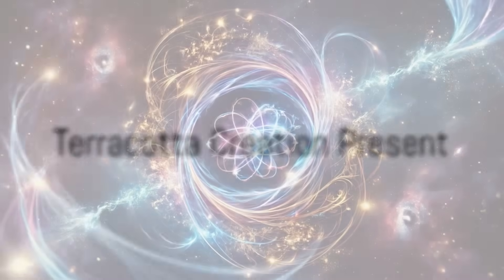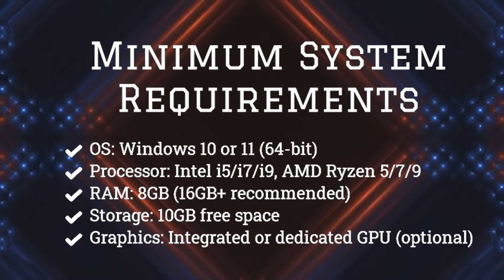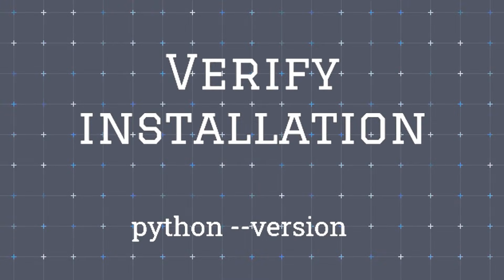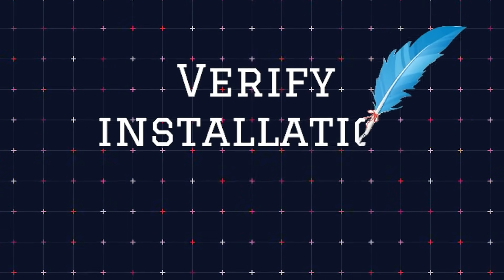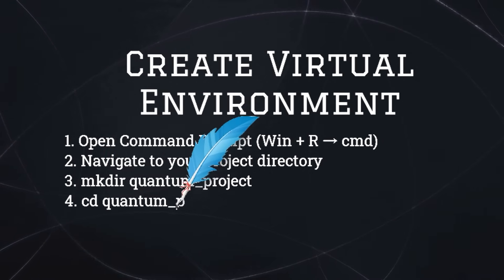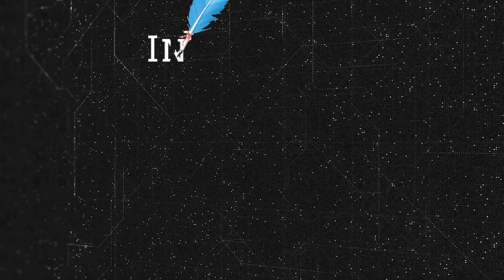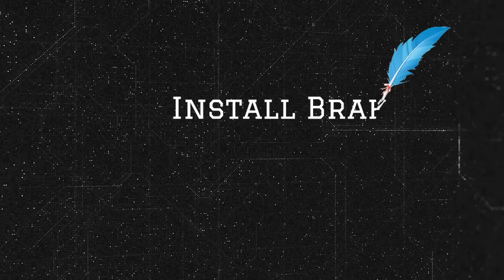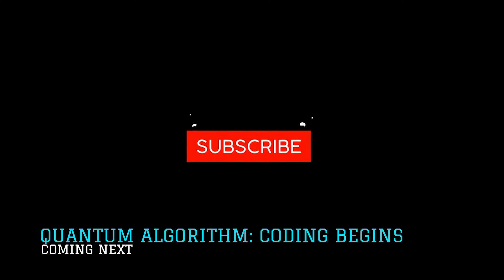Turn Your PC into Quantum Hub | Quantum Computing Explained | The Principle of Programming Language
Quantum Computing Explained using vscode tutorial for beginners.

Think you need a Quantum Computer to code Quantum Circuits? Think again! 🤯

Your regular PC can run Quantum Simulations—but only if it's set up correctly! In this step-by-step guide, we’ll show you how to configure your system for Quantum Computing so you can start coding Quantum Algorithms, Superposition, and Entanglement—RIGHT NOW! 🚀

🔹 What You’ll Learn in This Video:
✅ Is Your PC Ready? – Minimum hardware & software requirements.
✅ Installing Python – The backbone of quantum programming.
✅ Essential Tools & Dependencies – C++ Build Tools, Git, and more.
✅ Setting Up VS Code – The best IDE for Quantum Coding.
✅ Creating a Virtual Environment – Keep your quantum projects organized.
✅ Installing Quantum Frameworks – Qiskit (IBM), Cirq (Google), PennyLane (Xanadu), Braket (AWS).

💡 Quantum Computing is not just the future—it’s happening NOW! Whether you're a beginner or an enthusiast, getting your PC Quantum-Ready is the first step toward mastering Quantum Algorithms, Machine Learning, and Cryptography.

📌 Time to upgrade your skills—Quantum is the next tech revolution! 🌌

💬 Join the Conversation! What are your biggest challenges in getting started with Quantum Programming? Let’s discuss in the comments! 👇